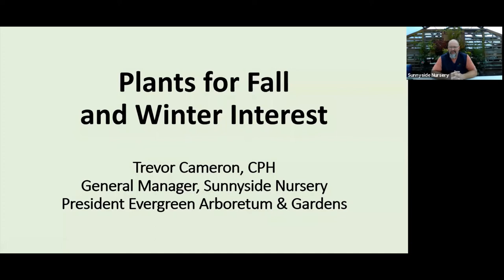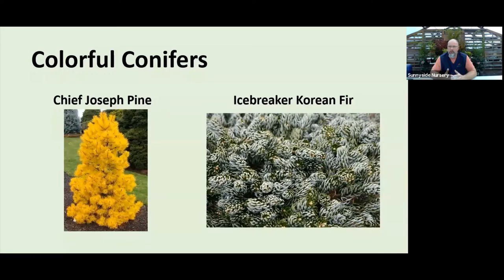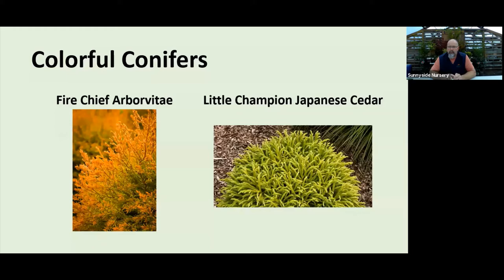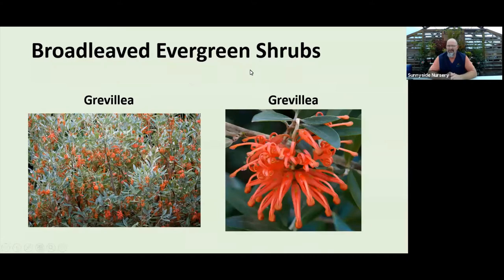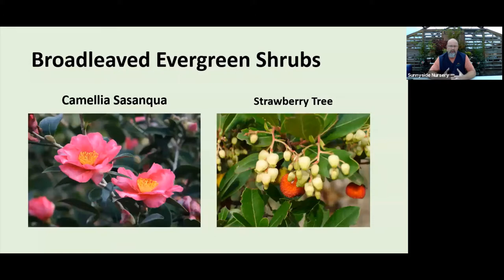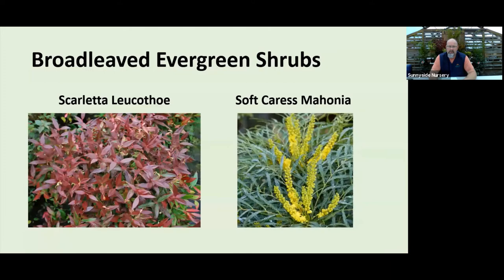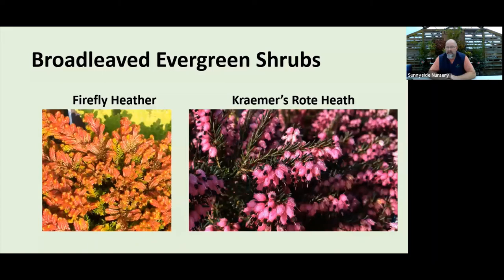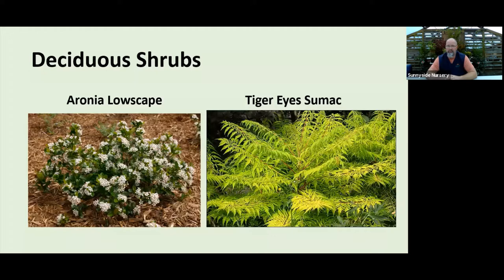Fall & Winter Interest Class 10/10/20